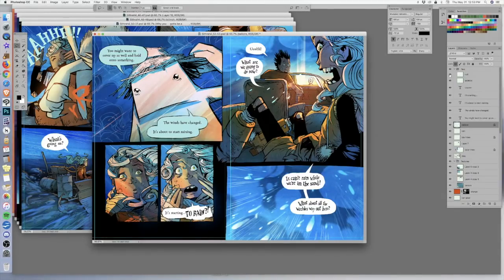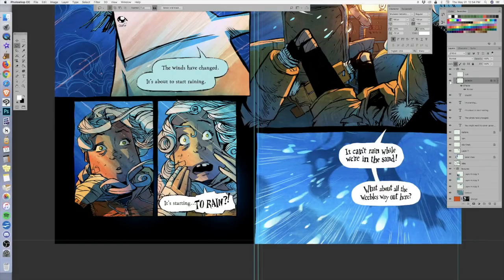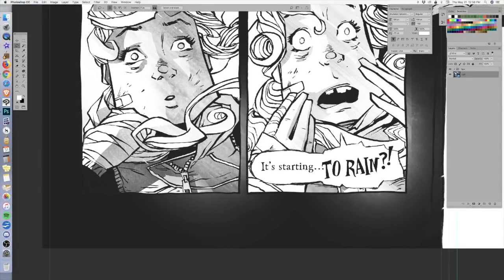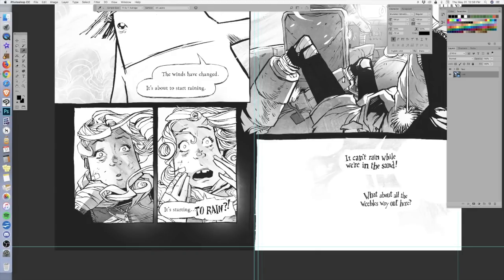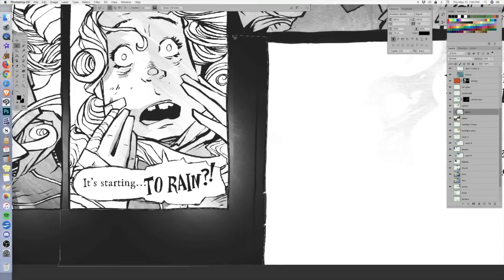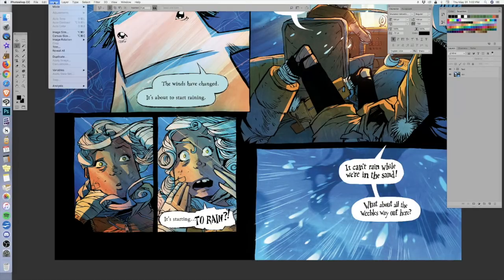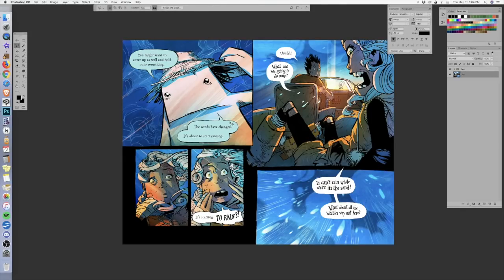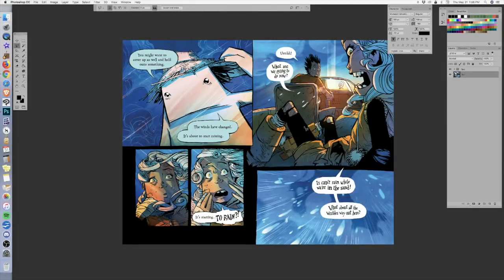Preparing Comic Files For Offset Printing - Tips & tricks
These are some of the things I do when preparing my comic page files to be printed.

I work in RGB and flatten the art and convert it to CMYK. There is so much more to this that a short video cannot explain but this is the basics of what I know and do for my books.